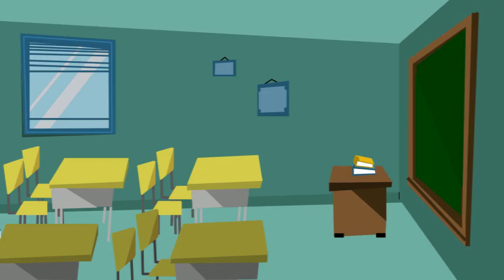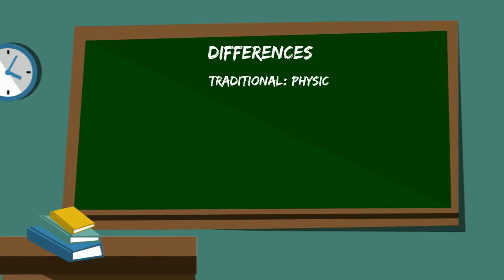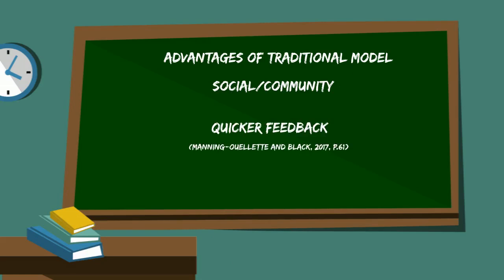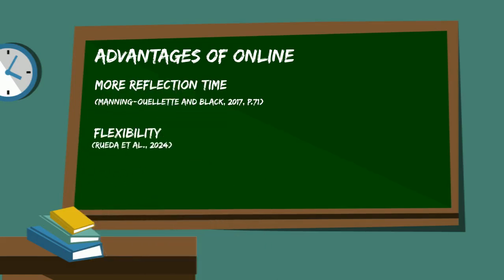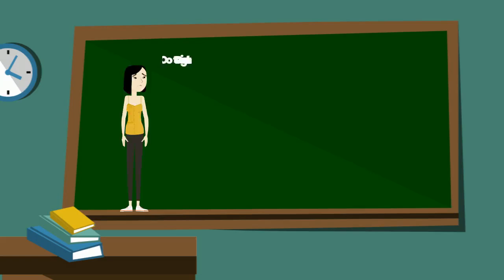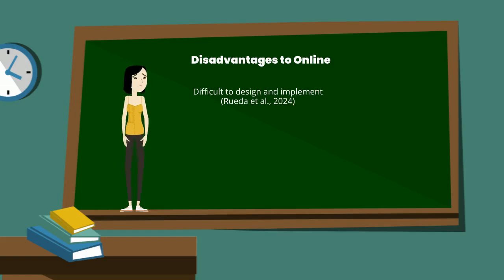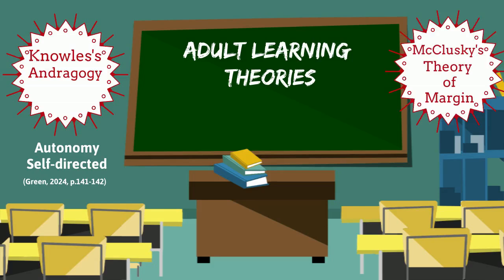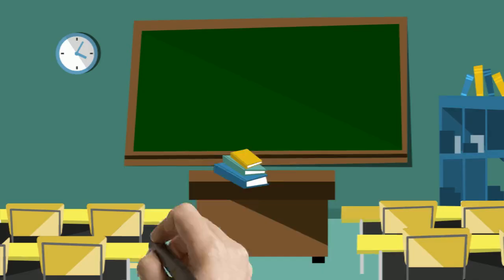EDU-534 Teaching Models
Online and Traditional Learning Models explainer video